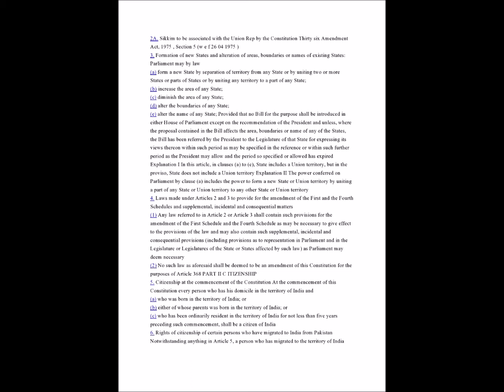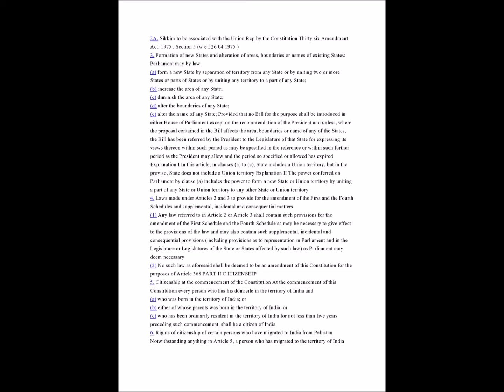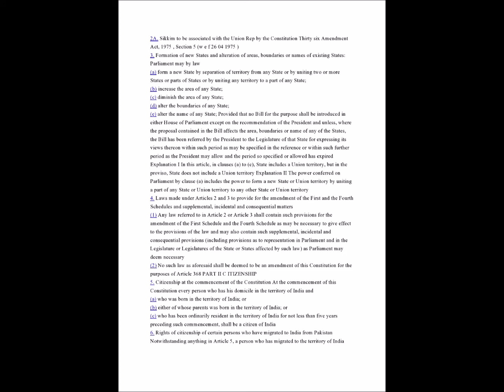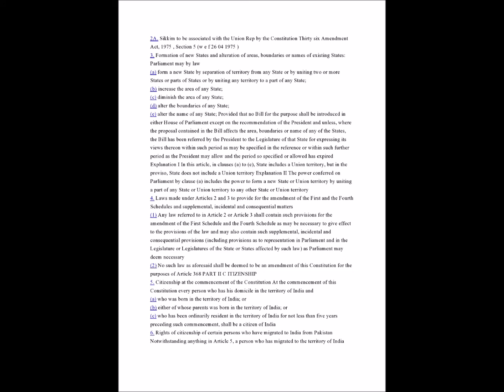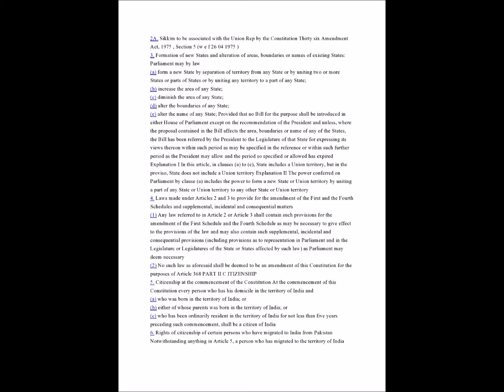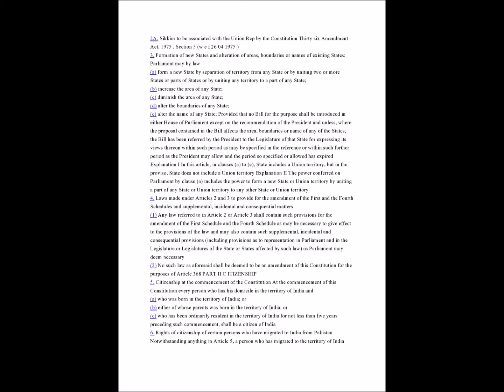The Constitution of India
This video contains audio clip with effective and easy learing images of the Constitution of India.